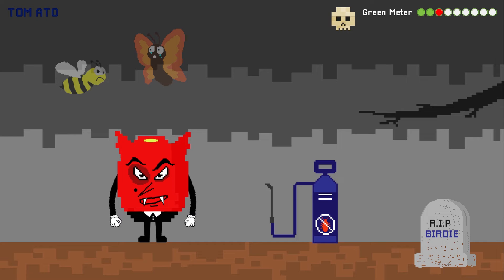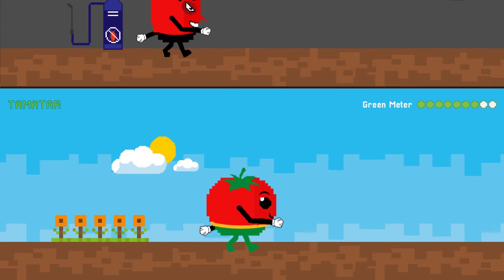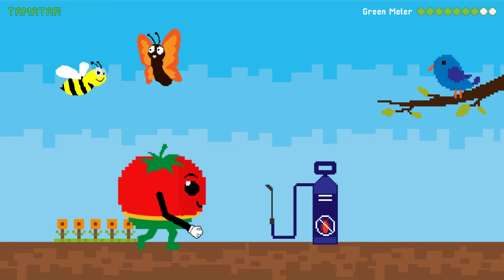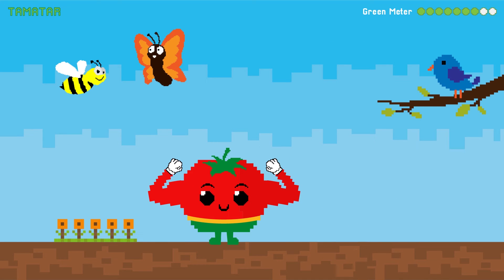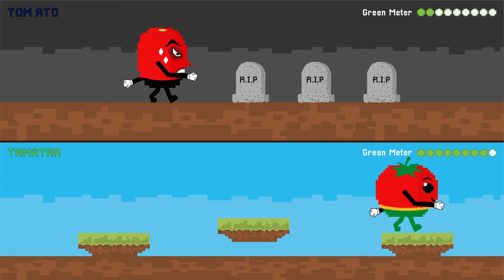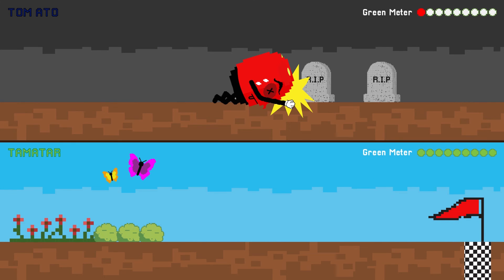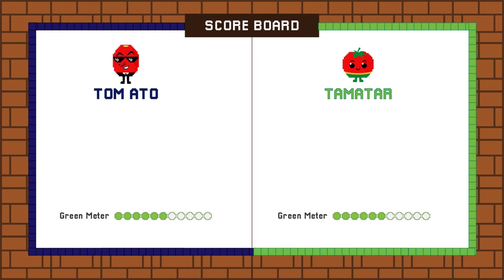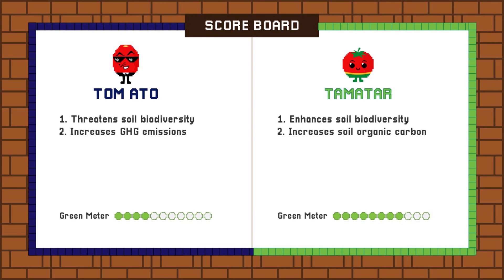Tom Ato vs Tamatar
Ever wondered what the difference is between an industrial shiny tomato and our organic bumpy tomato? Watch this video to find out!
This animated video speaks about the numerous advantages of ecologically grown produce as opposed to industrially grown food. Let's choose locally and sustainably grown produce for the sake of our health and for the planet.
One such food item is the millet. The humble Millet is native to India, is more resilient and healthy. Let us take the first step to sustainable food and pledge to add more millets to our diet.